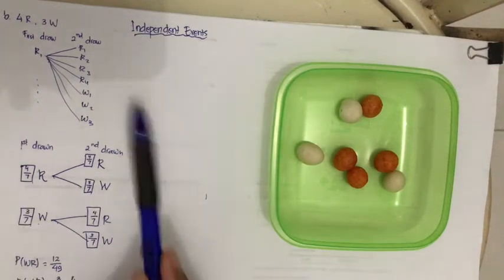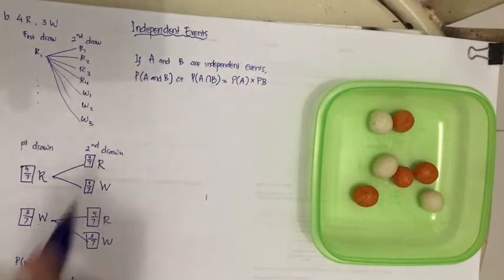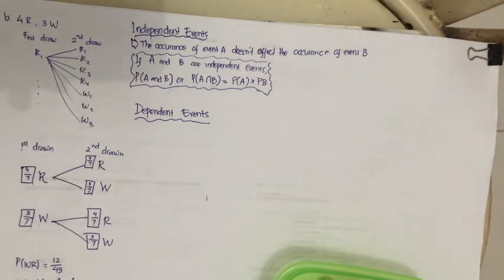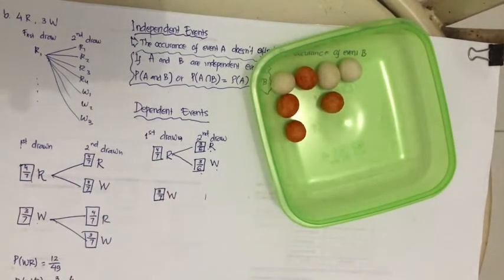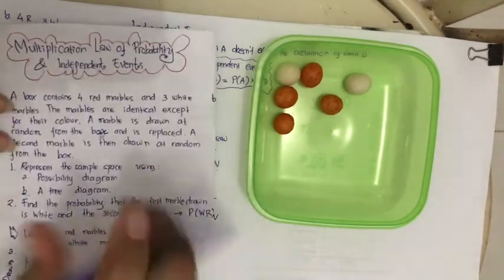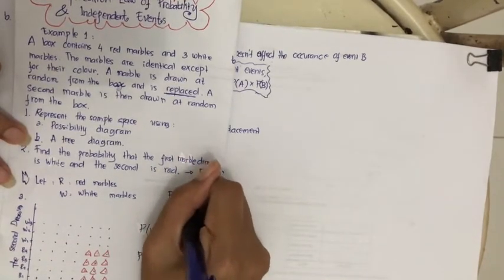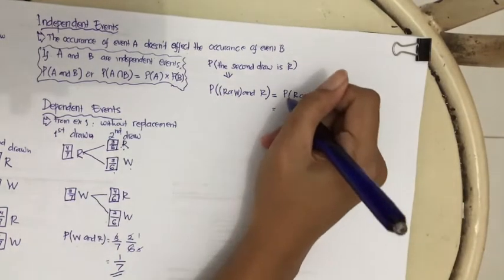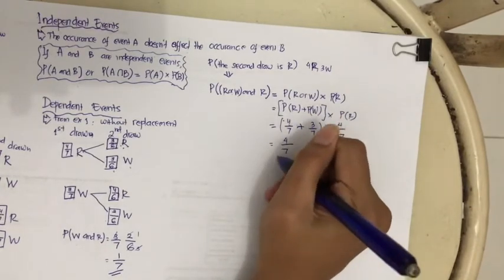(2) Multiplication Law, Independent and dependent Events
G8 E-Learning
Further Probability